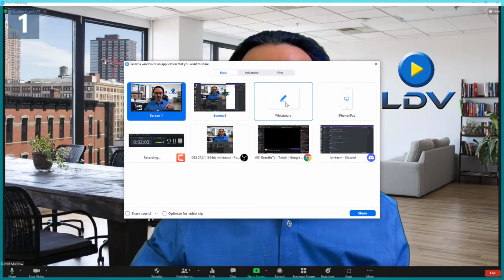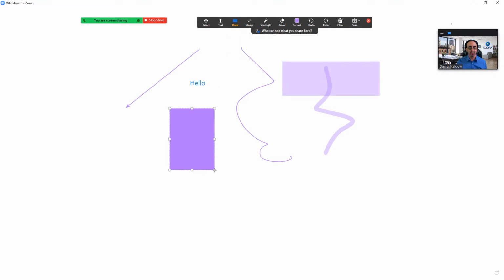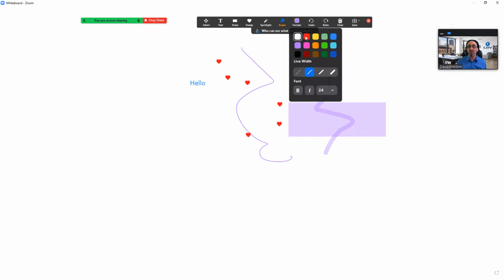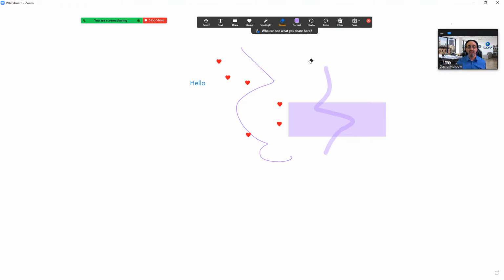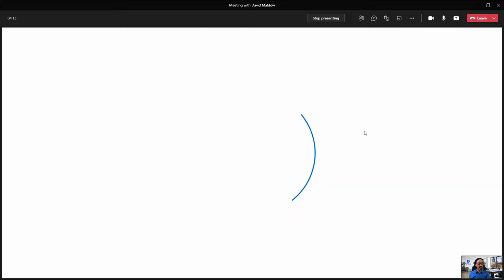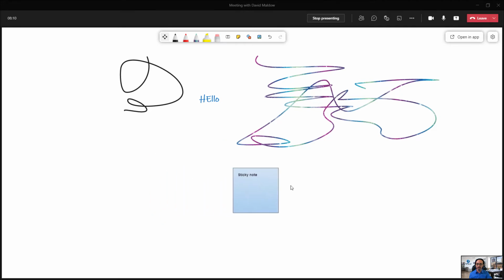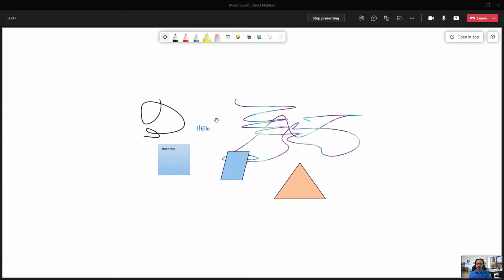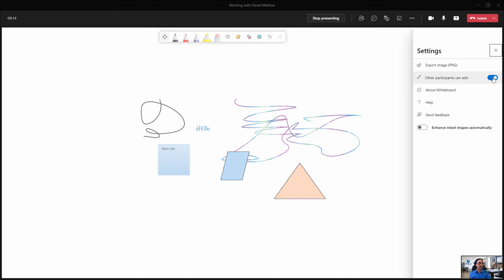How to Use Virtual Whiteboards on Zoom and Microsoft Teams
Virtual whiteboards give remote meetings a collaborative boost by replicating the in-room whiteboard ideation experience. Zoom and Microsoft Teams both offer basic whiteboard capabilities, such as freehand drawing and sticky notes, for a more interactive meeting experience.

In this video, David Maldow, founder of Let's Do Video, demonstrates how to launch and use virtual whiteboards in Zoom and Microsoft Teams meetings. Learn the key whiteboard features in each platform and how Zoom and Microsoft's approaches to virtual whiteboards differ.